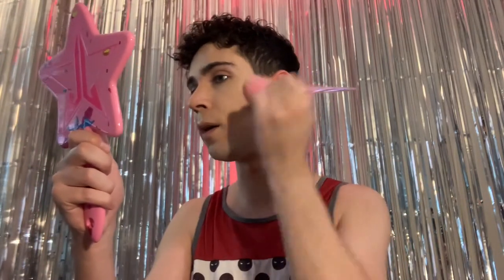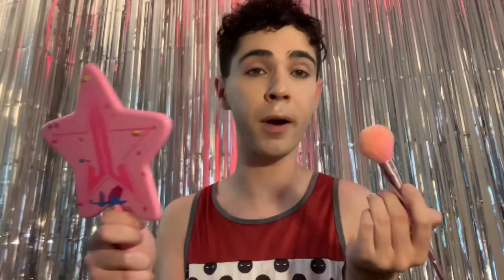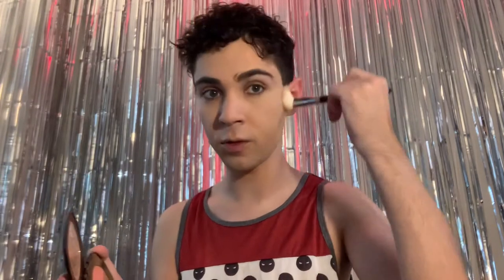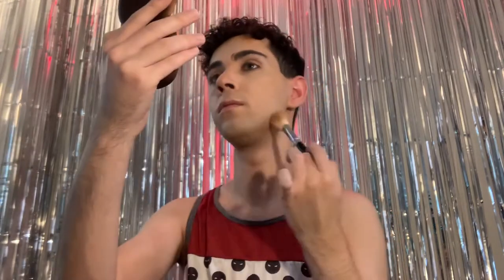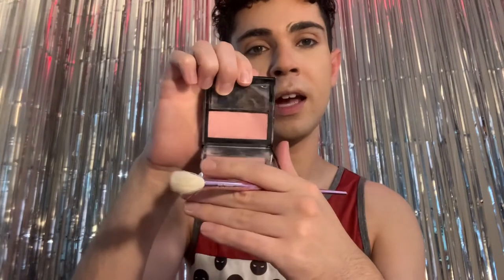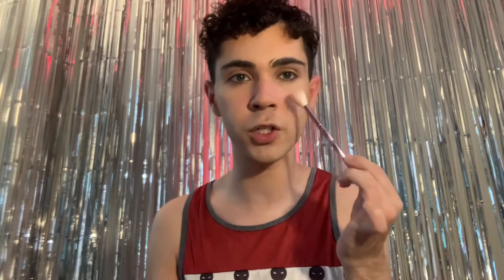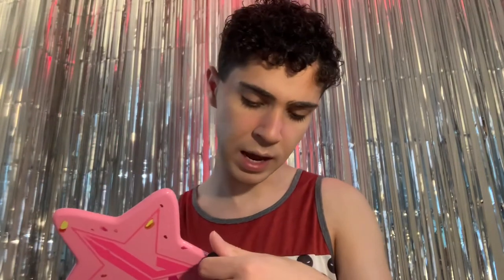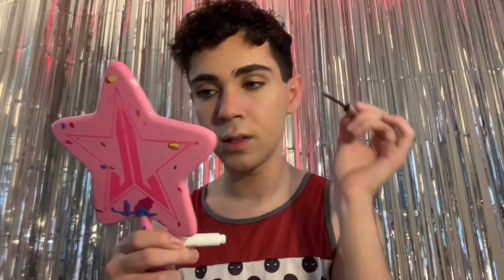My Every Day Men’s Makeup Look!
In or out of drag, Gila loves to share her passion for makeup artistry. Here are the products and techniques she uses to achieve an everyday makeup look!